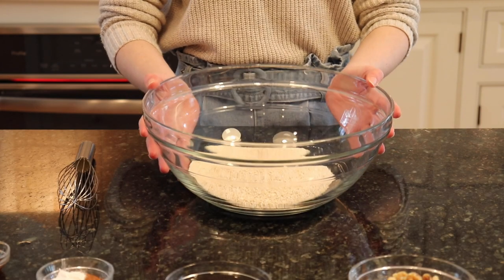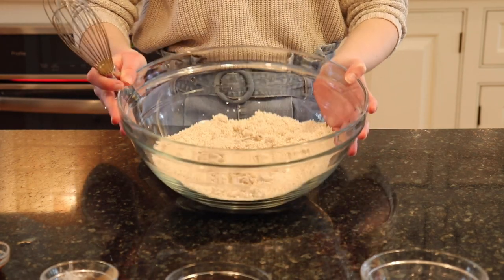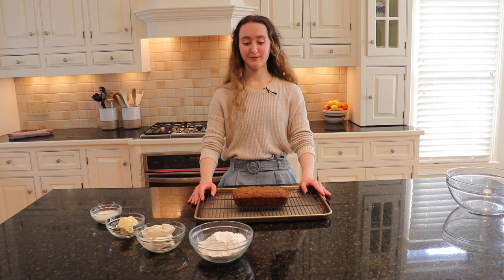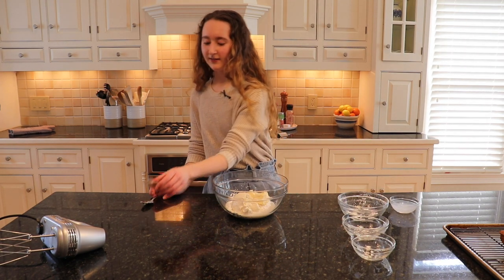My Healthy Sweet Tooth: Carrot Cake Banana Bread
My Healthy Sweet Tooth presents a recipe for Carrot Cake Banana Bread!